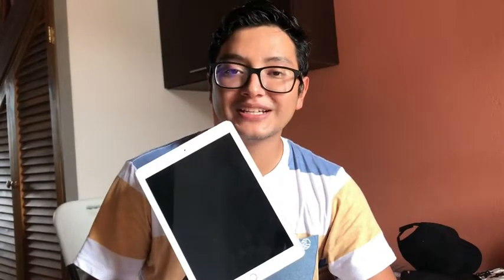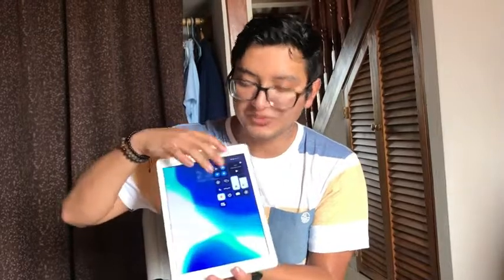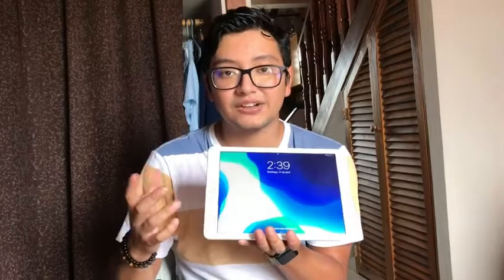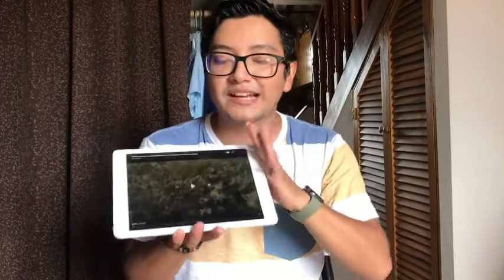Our Point of View on the 16GB Apple iPad Air 2 From Amazon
ABOUT THIS PRODUCT:Apple iOS 8; 9.7-Inch Retina Display; 2048x1536 Resolution
A8X Chip with 64-bit Architecture; M8 Motion Coprocessor
Wi-Fi (802.11a, b, g, n, ac): 16 GB Capacity: 2GB RAM
8 MP iSight Camera; FaceTime HD Camera - Up to 10 Hours of Battery Life